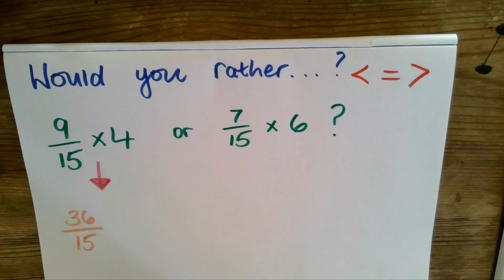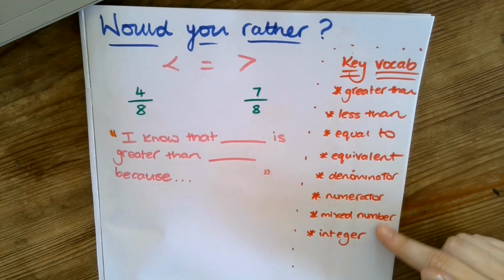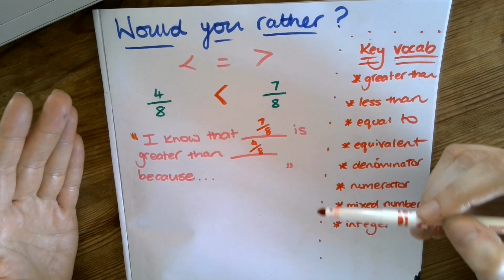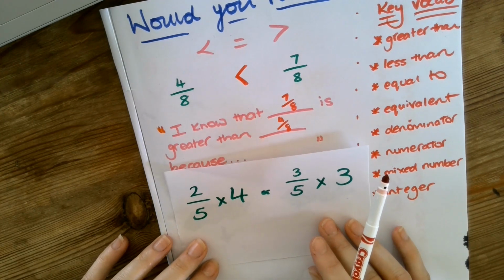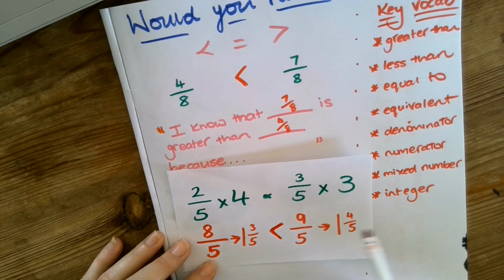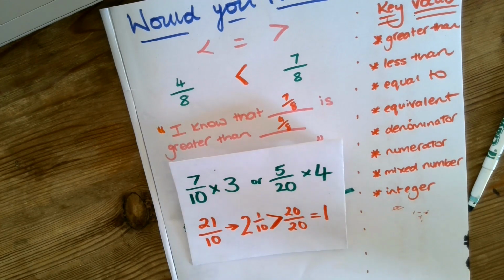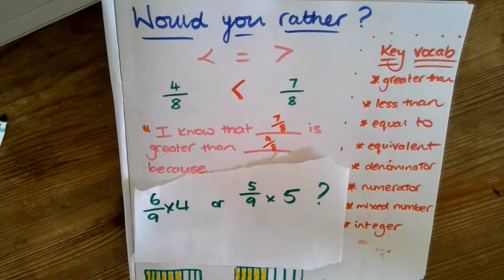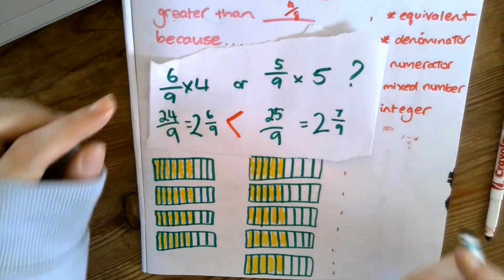Y5 Maths task 23 04 20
Would you rather...?